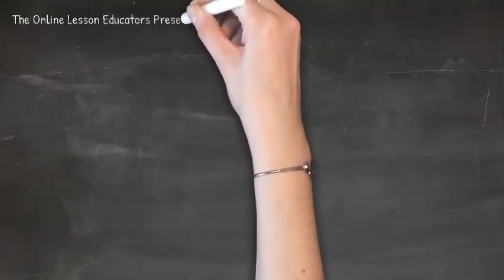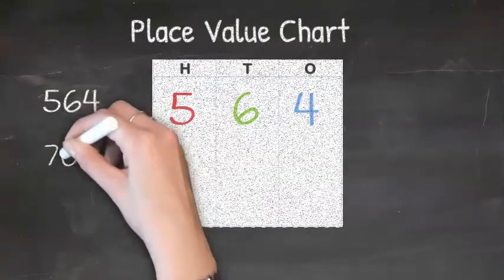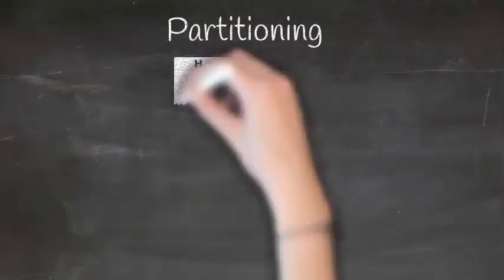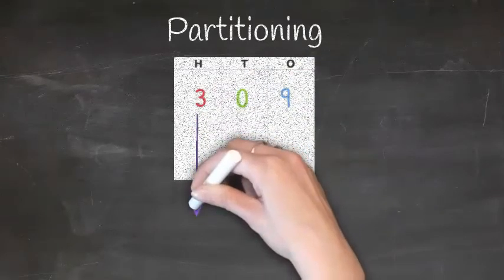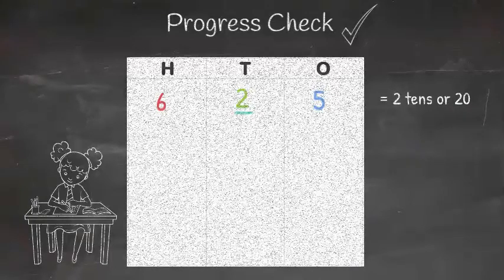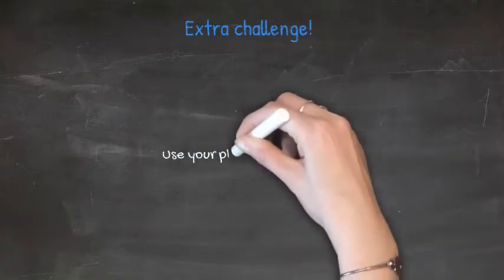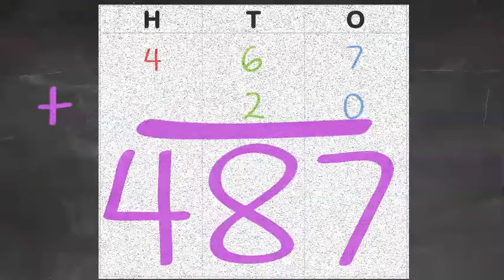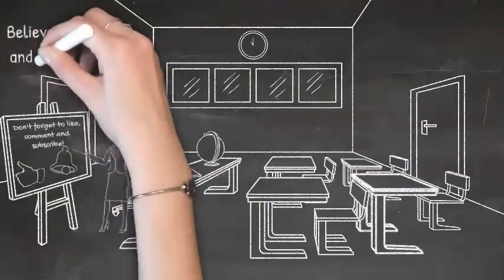To recognise the place value of each digit in a 3-digit number, using hundreds, tens and ones.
A useful resource to reinforce, or introduce, the value of individual digits in a three-digit number. This is geared towards 7-8 year olds, but may be used to suit individual needs of all ages.
Additional Note: This is part of the Year Three programme of study, in the National Curriculum in England.